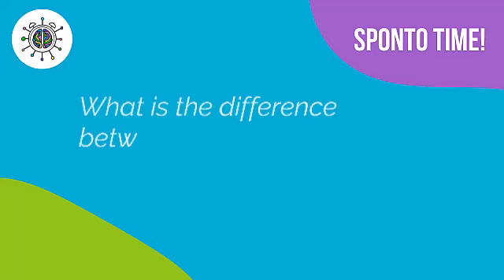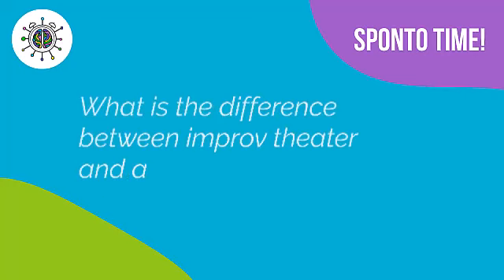What is the Difference Between Improv Theater and Applied Improv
Public Speaking Coach Laura Bergells asks Applied Improv Facilitator Izzy Gesell: "What is the difference between Improv Theater and Applied Improv?"